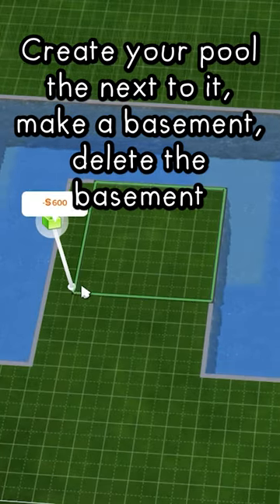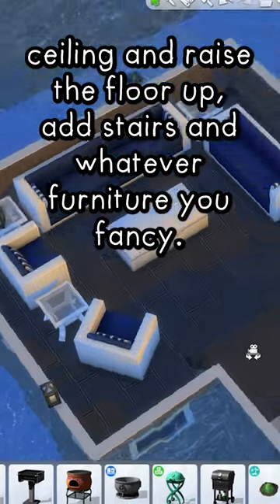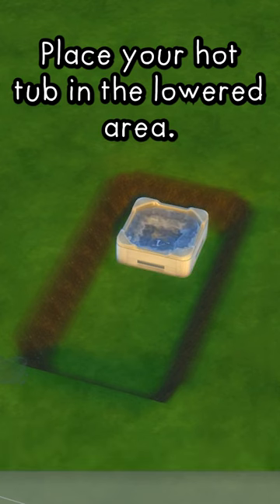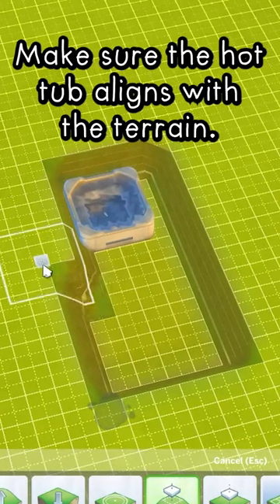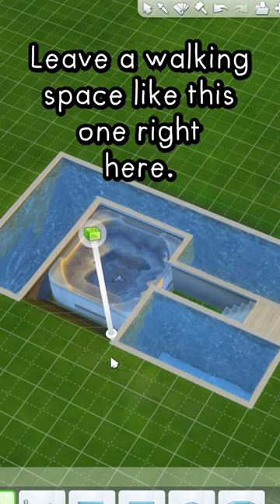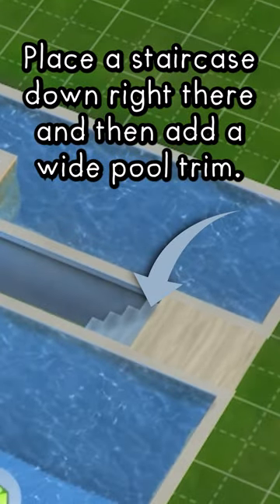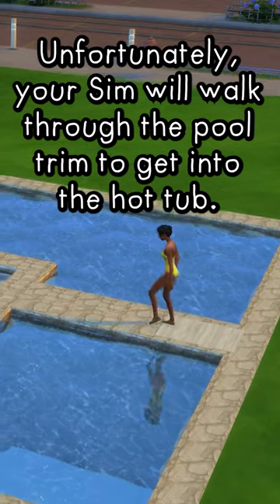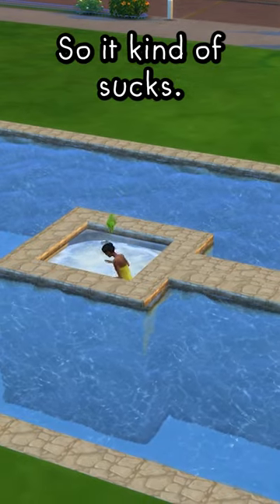Upgrade Your Pool in Sims 4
Basic pools are alright, but have you ever seen an upgraded pool?

There are many ways you can upgrade your pool to give it a bit more character or make it look like it cost a fortune. Here are a few of the ways I like to use in-game!